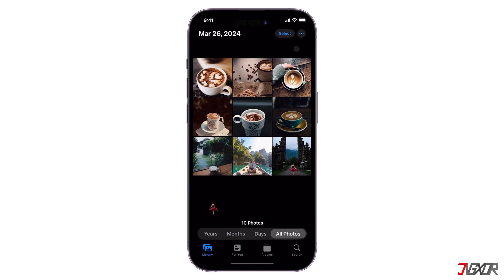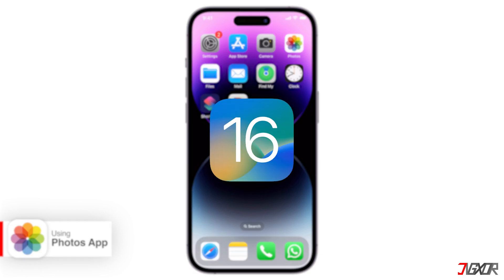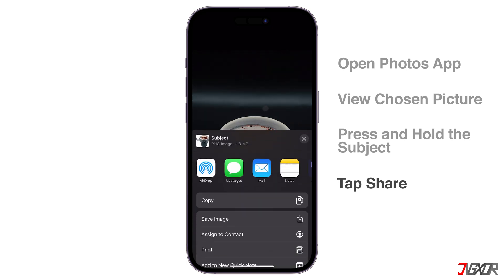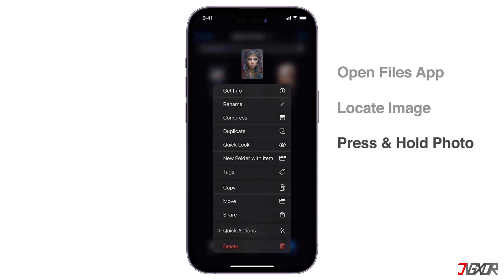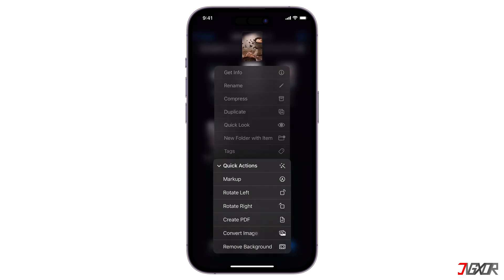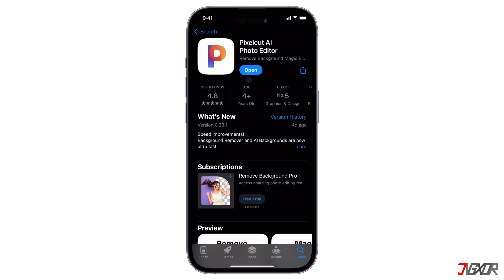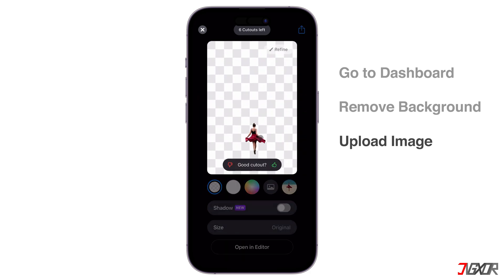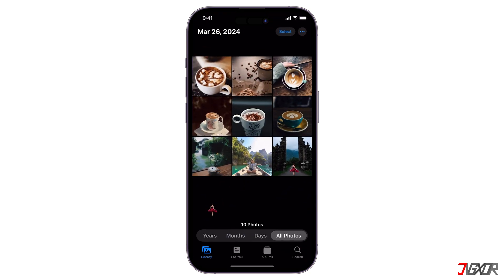How To Remove Background From Photo On iPhone! [3 Free Methods]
Hey what’s up Jigxor here! Do you want a clean background so that you have a blank canvas for more creative options or do you simply want to isolate the subject from your photo? In this video I will recommend 3 different tools you can use to remove backgrounds from photos on your iPhone for free. Let’s go! Yours Jigxor

Timestamps:
00:00 | Photos
00:57 | Files
01:41 | PixelCut

Video: 974